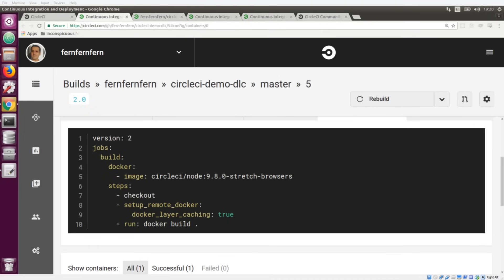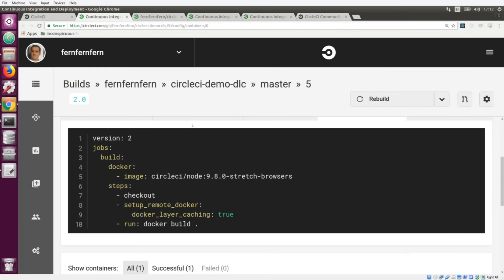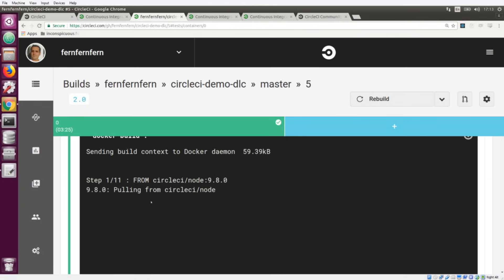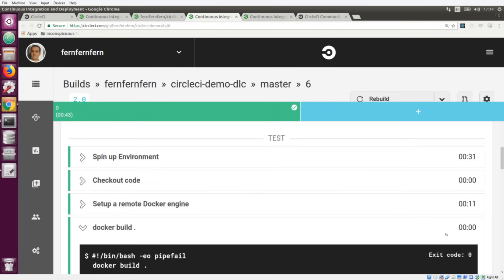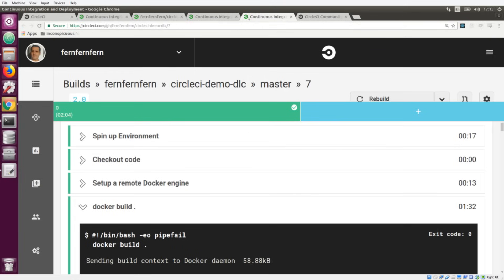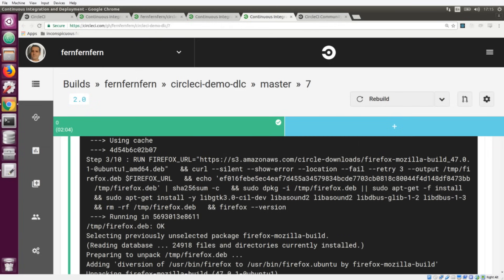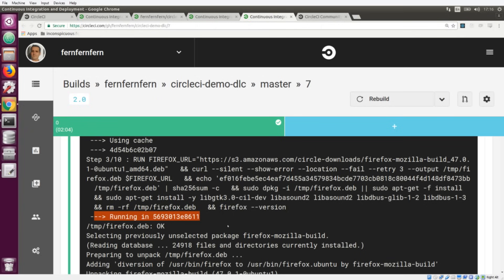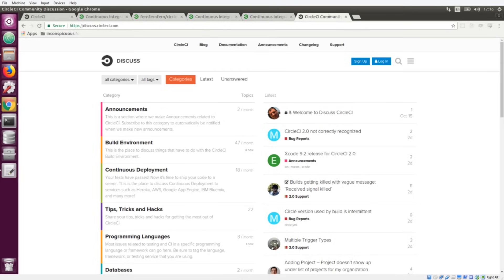How to use Docker Layer Caching to speed up your builds on CircleCI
Presented By:
Fernando Mouco